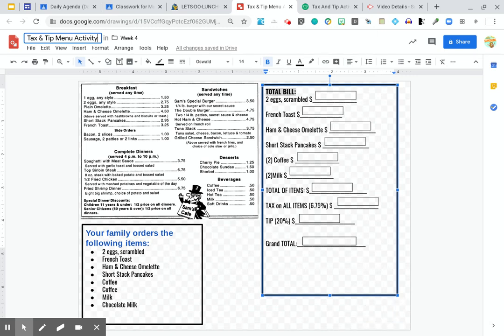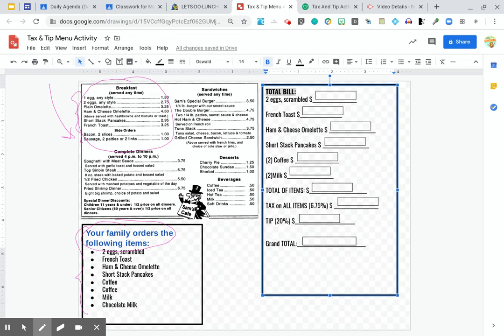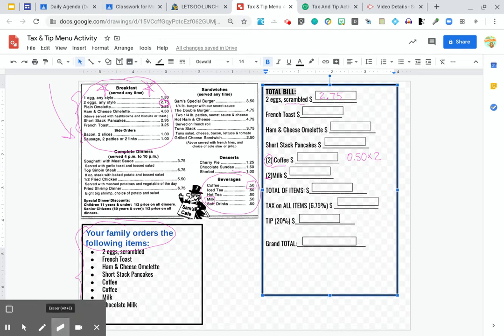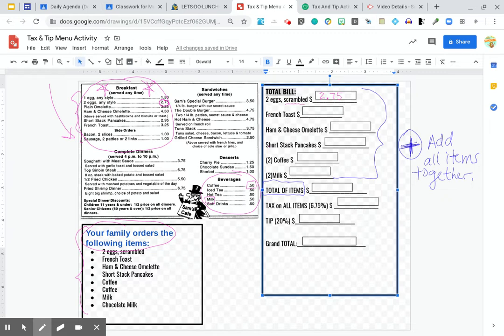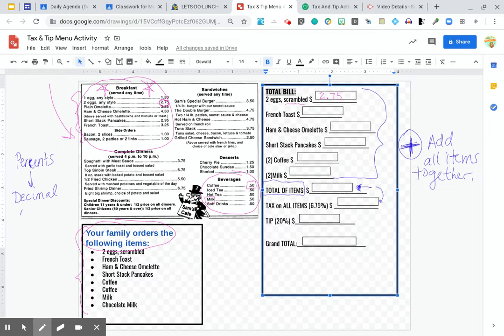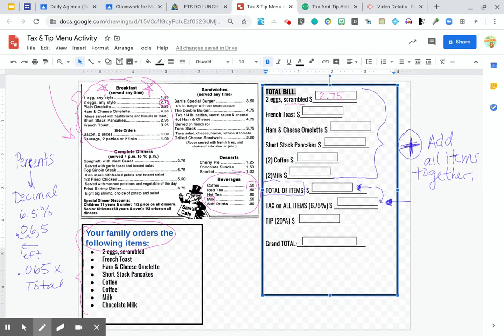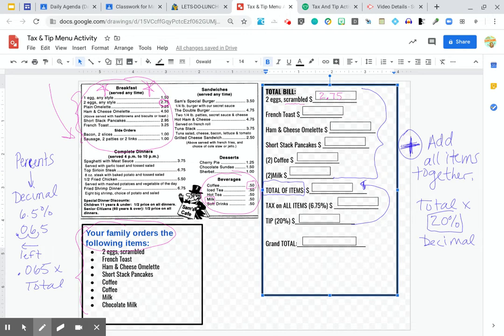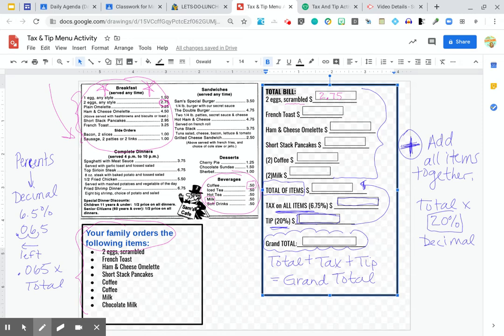Tax & Tip Activity Directions